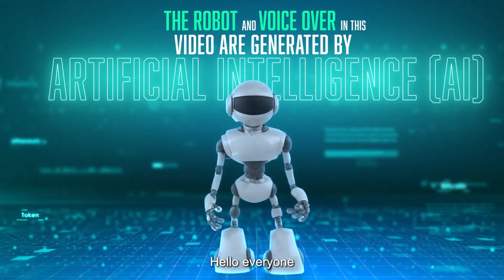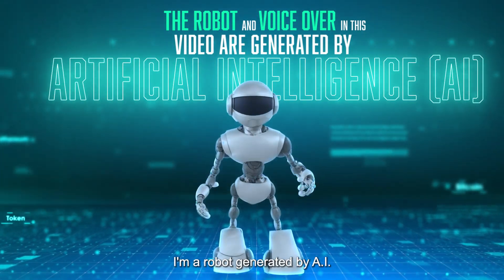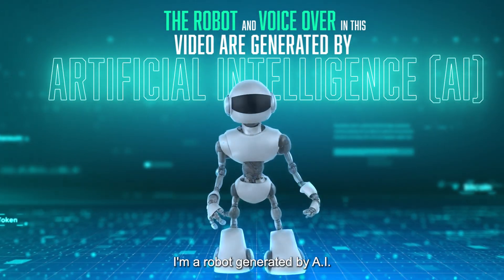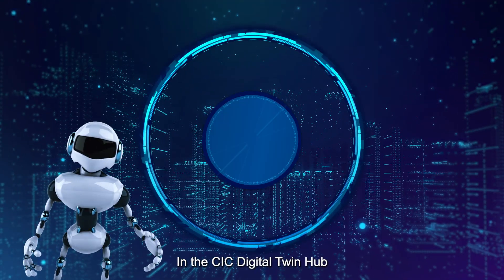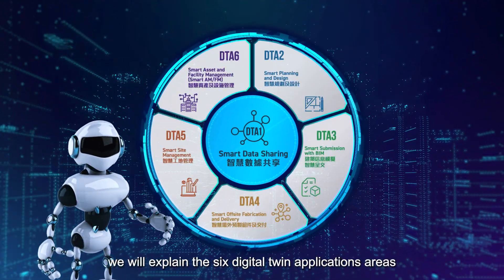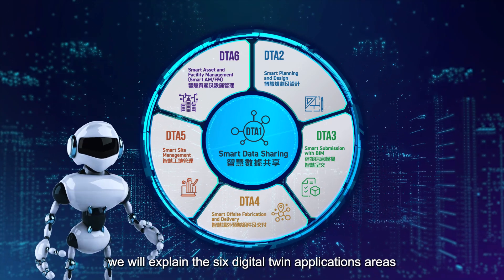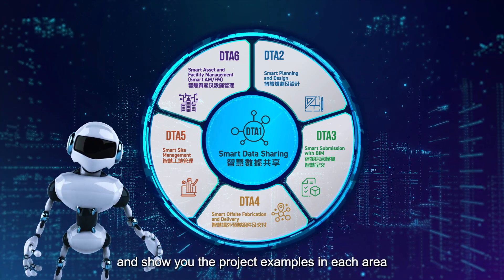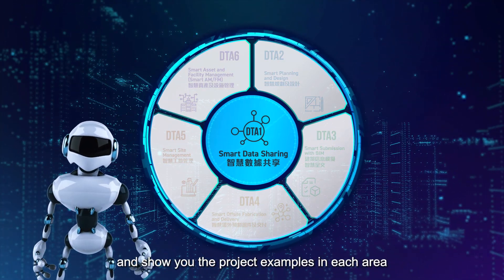"CIC Digital Twin Hub" Promotion Video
The “CIC Digital Twin Hub” provides a collaborative platform and an array of technological showcases to facilitate knowledge exchange, nurture talent and inspire innovation in the field of digital twin and construction technology. The newly established CIC Digital Twin Hub consists of four key areas, including Showcase Area, Smart Site Construction Management Corner, Multi-purpose Area and Digital Twin Lab. It will provide a variety of functions, such as digital twin experience-sharing sessions, group guided tours and advisory workshops in the future.